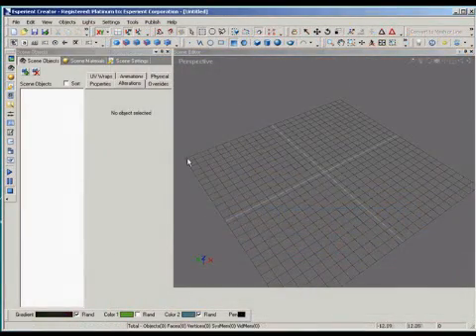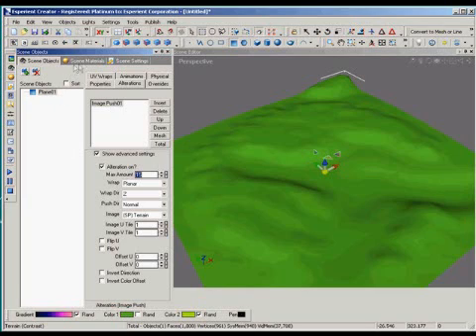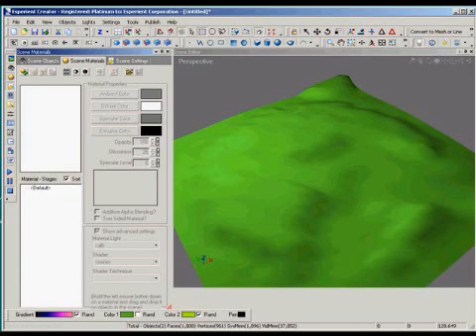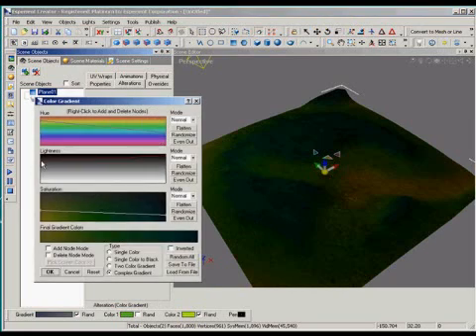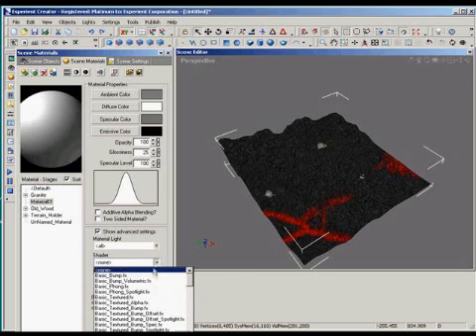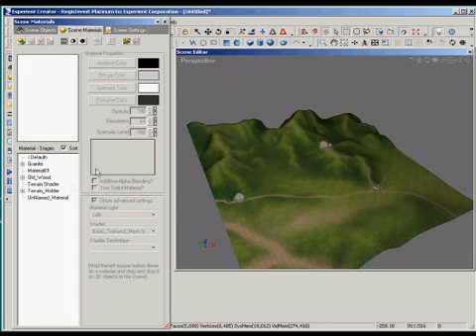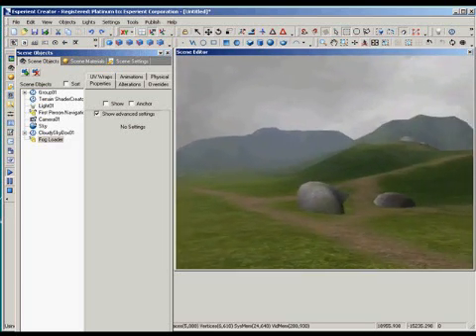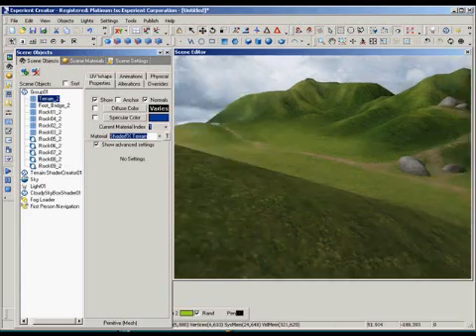3DS Max To Esperient Creator - Importing Terrains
The third and final video in the series shows how to create terrains in Creator and also explains the best way of importing more complicated terrains from Max into Creator.  The video demonstrates the best ways of adding shaders, methods of adding navigation Smart Objects™ and ways to refine and edit meshes procedurally with Alterations.